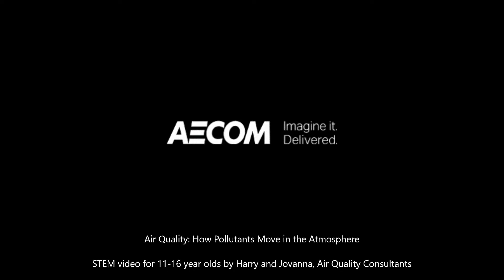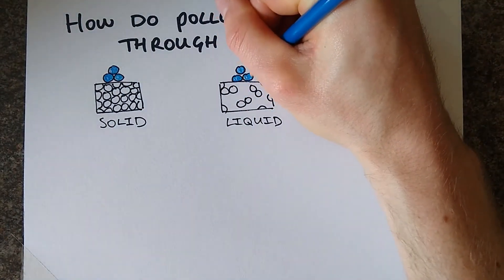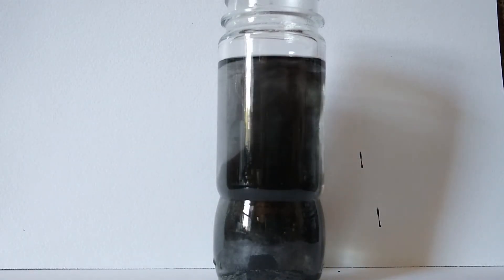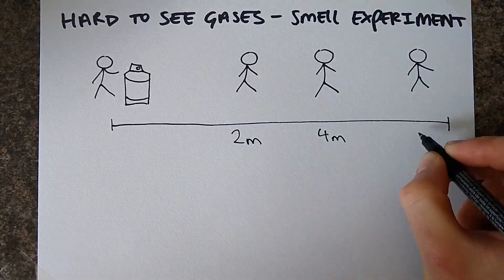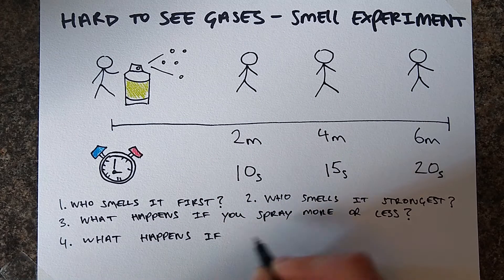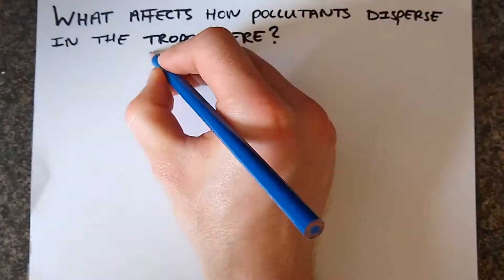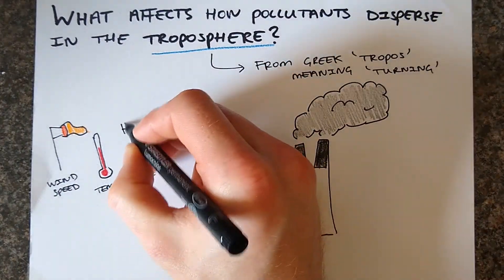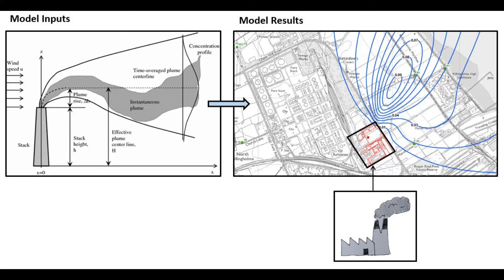Inspiring future generations through STEM education: Diffusion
This home-learning video helps children understand how gases move through the atmosphere. It shows how to conduct a simple diffusion experiment by measuring how long it takes an aerosol spray to move through a room until it can be smelt.

The video is targeted at young people aged 11 and 16. It is one of a number of videos produced by AECOM employees in the UK to engage young people in science, technology, engineering and math (STEM) topics.

Materials required:
● Aerosol spray (air freshener / deodorant)
● Tape measure
● Stopwatch
● Fan (optional)
● Safety goggles